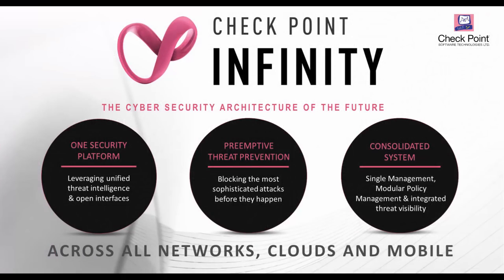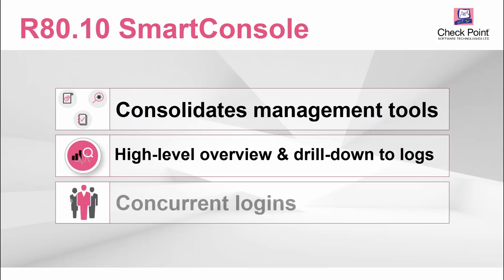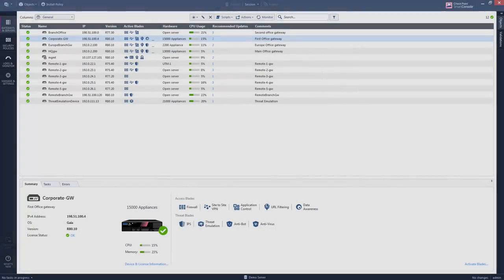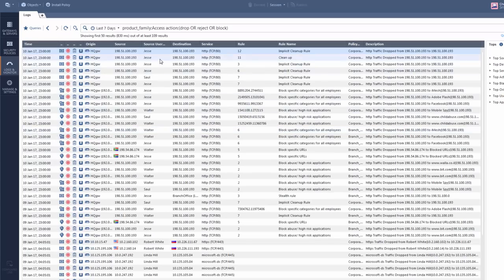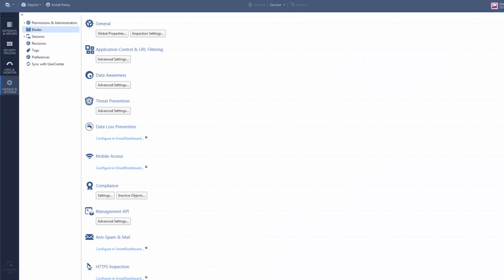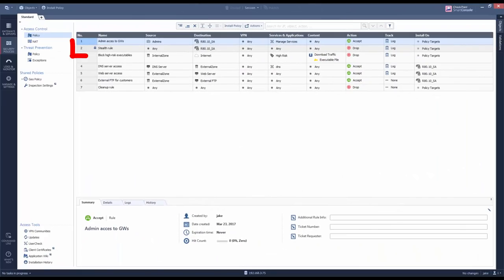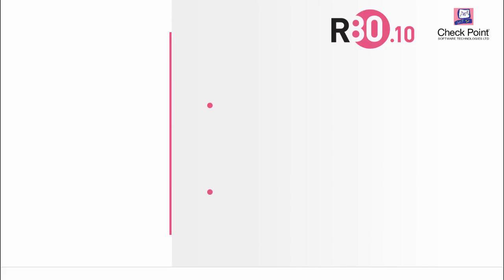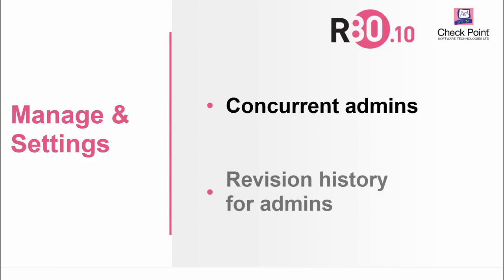R80.10 Security Management | Tech Bytes: Gateways, Logs, and Manage & Settings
This video is an overview that describes important features and functionality of the R80.10 SmartConsole.

Check Point Infinity is the only fully consolidated cyber security architecture that provides unprecedented protection against Gen V mega-cyberattacks as well as future cyber threats across all networks, endpoint, cloud and mobile. The architecture is designed to resolve the complexities of growing connectiviity and inefficient security.

This video focuses on these views:
Gateways & Servers
Logs & Monitoring
Manage & Settings